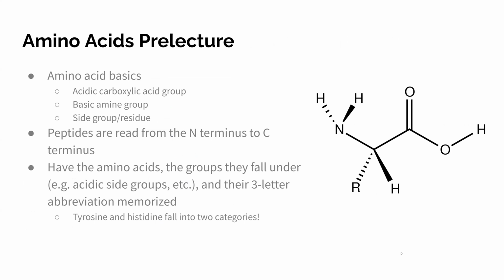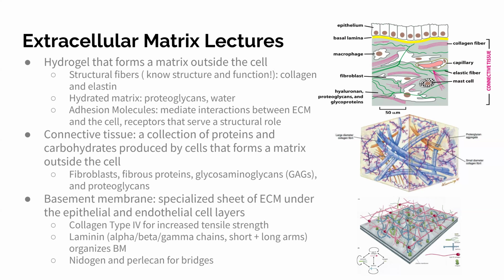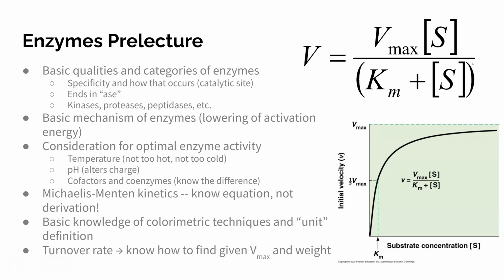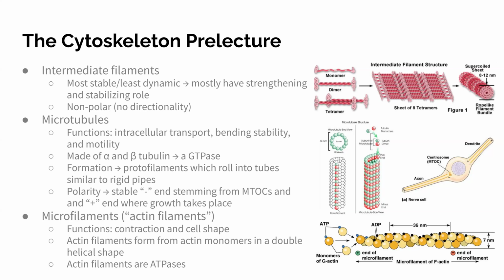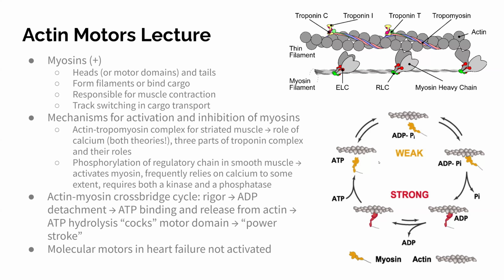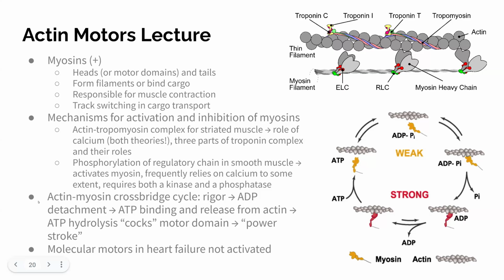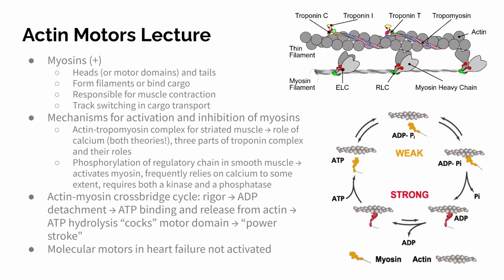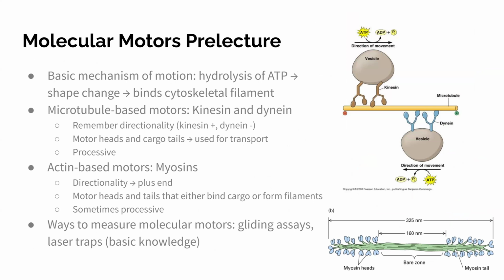BME2104 Exam 1 Review Session Spring 2024